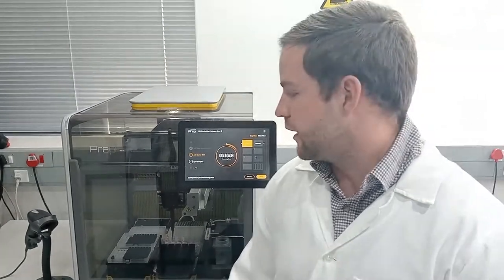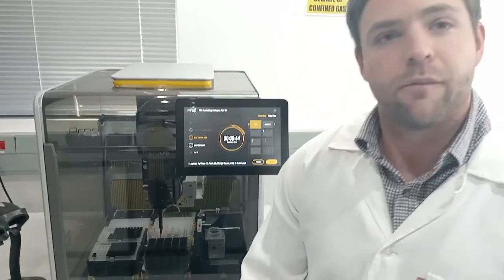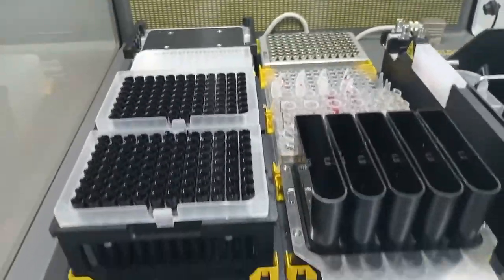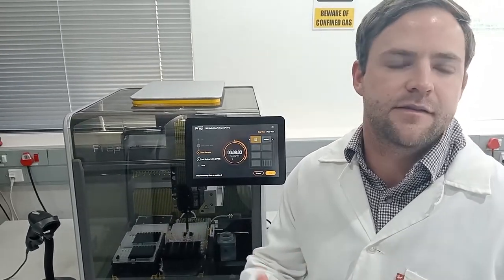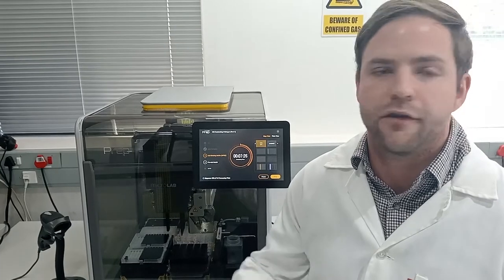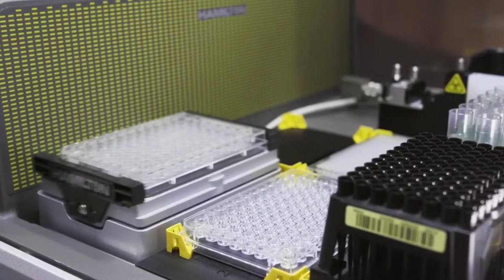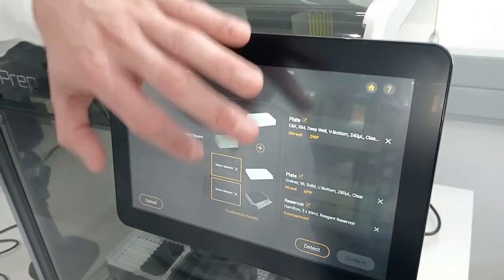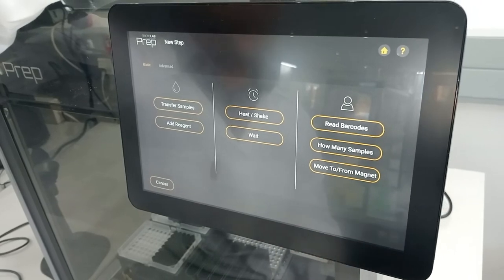Microlab Prep in Action - Easy Automated Liquid Handling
In this video we feature the ML Prep from Hamilton Robotics in action in South Africa at Separations demonstration laboratory.

For any laboratory looking to increase throughput and repeatability in a very small footprint, while saving on reagent costs, operator error and improving traceability, the ML Prep is the perfect tool. Considering that no formal programing experience is required to setup this robot with 8 deck positions many would be surprised by the impact this small unit can have in a modern laboratory.

The unit features a high-resolution camera that allows for early detection of any setup that might interfere with the envisioned programing run.

This video highlights applications from simple aliquoting and serial dilutions to PCR prep, DNA/RNA extraction, LC-MS or alternate chromatography preparations such as protein precipitation, or LLE (liquid liquid extraction)

Core benefits of the unit included very precise and accurate pipetting, results are independent of analyst due to automation. A strong focus on traceability has been bit into the Microlab prep with a comprehensive report highlighting any deviations from the setup protocol with time-stamps. The implementation of a barcode scanner really supports the focus on traceability.

On board programming allows for: Transfer steps, addition steps, heating and shaking, incubation, along with migration to and from magnet.

If you would like to test your programs on the ML Prep or potentially setup use at your laboratory please reach out to Separations the official distributor of Hamilton Robotics in Sub-Saharan Africa.

Separations (Pty) Ltd
Address: 9 Will Scarlet, Robindale, Randburg, 2194, South Africa